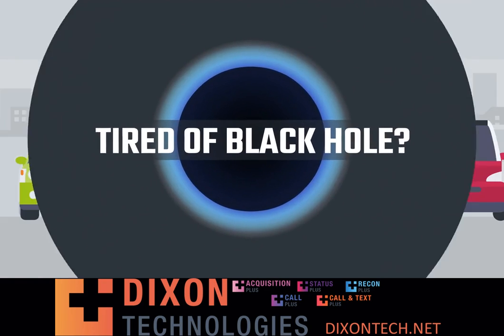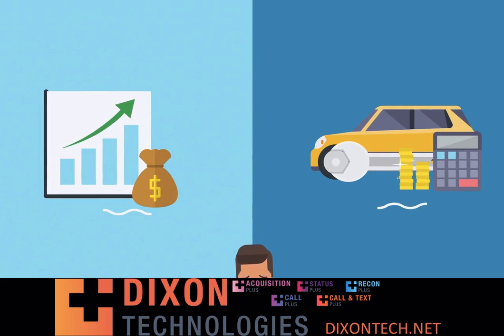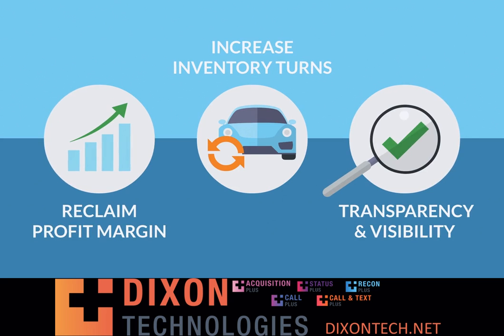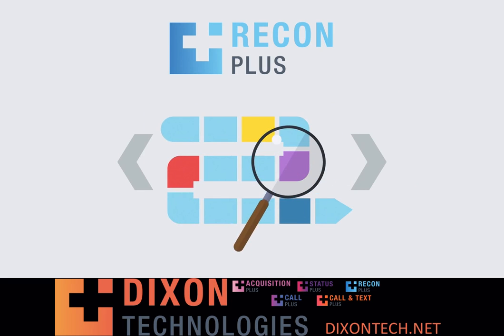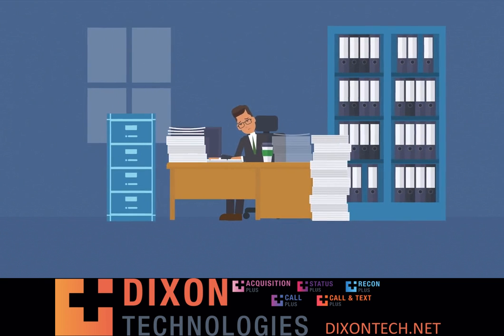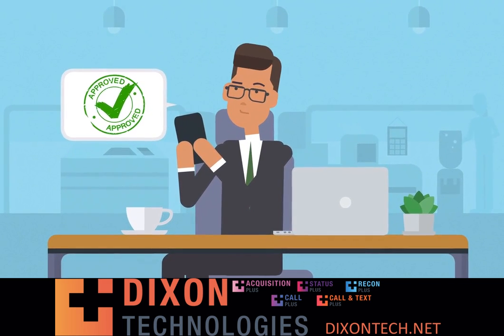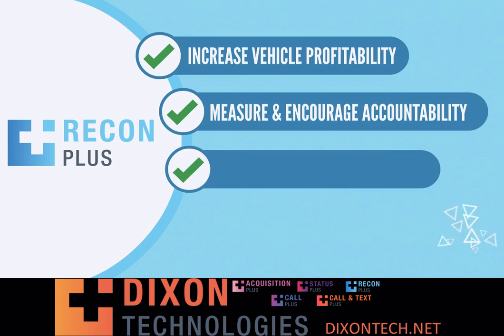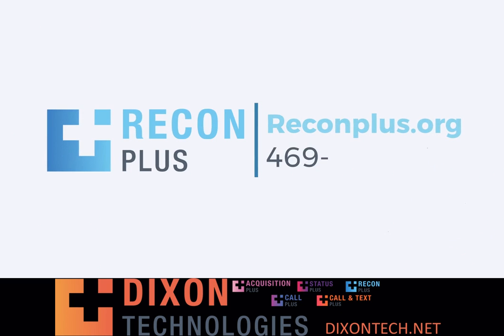Recon Plus - Dixon Technologies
Keep track of your inventory, increase your returns, decrease your time to market and maximize your profit with Recon Plus.